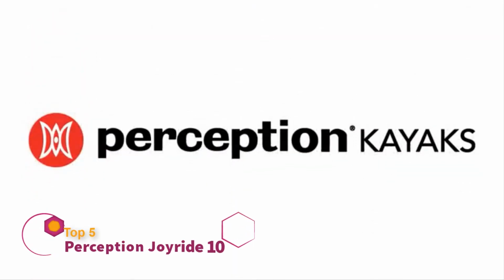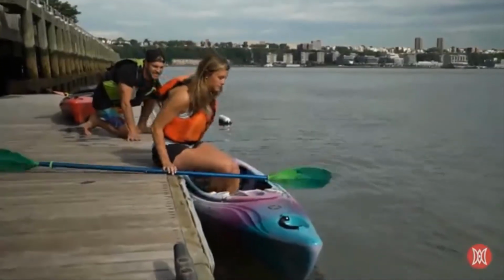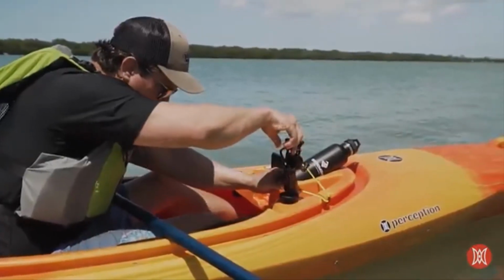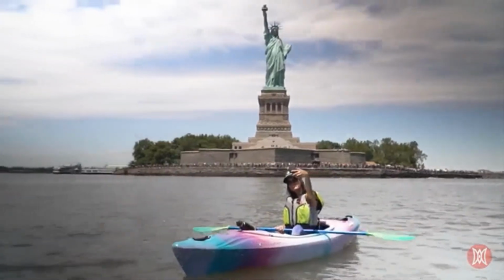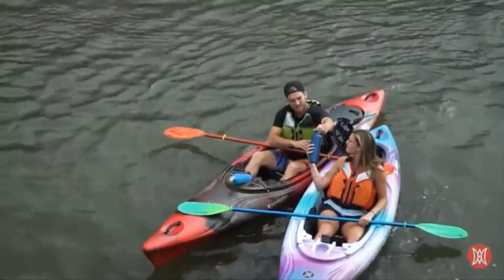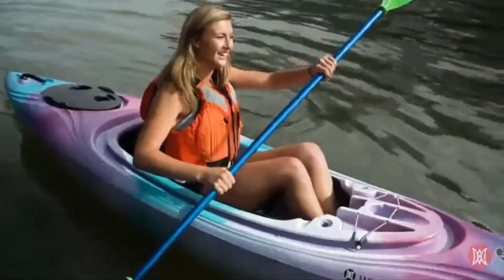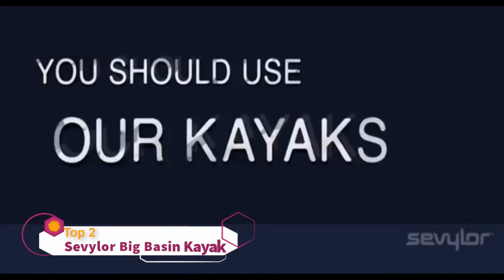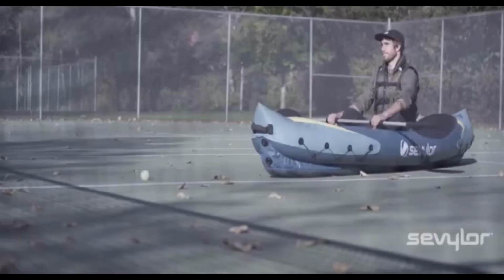Best Recreational Kayaks 2023 | Top 5 Recreational Kayaks Under 500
We are going to reveal the top 5 Best Recreational Kayaks in the market below:

▶️ 5. Perception Joyride 10

▶️ 4. Intex Challenger Kayak Series

▶️ 3. Intex Excursion Pro Kayak

▶️ 2. Sevylor Big Basin Kayak

▶️ 1. Advanced Elements AdvancedFrame

What is a recreational kayak? Depending on who you ask, a recreational kayak can be anything from a nearly set traditional sit-inside kayak to a smooth, 2020 sit-on-top with all the bells and whistles.

At American Paddler, we take the term in the broadest possible sense — that is, the best recreational kayak is anything that gets you off the couch and onto the water having a large time.

That said, recreational kayaks typically apply to those boats intended for the casual weekend paddler in mind and are designed for use on calmer, flat waters such as lakes, preserved bays, and slow-moving rivers.

If you’re seeing for something else a great touring trip, ocean paddling experience, fishing rig, or whitewater kayaking — check out American Paddler’s other guides. It can be exposed to kayak on more open bodies of water without a proper sea kayak.